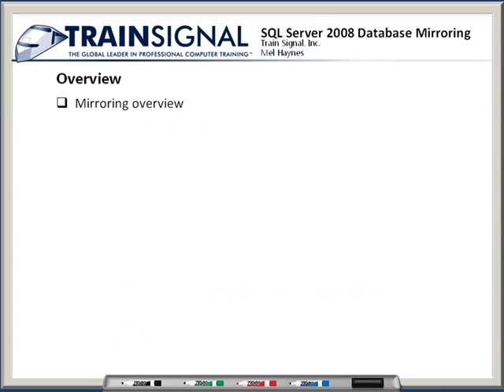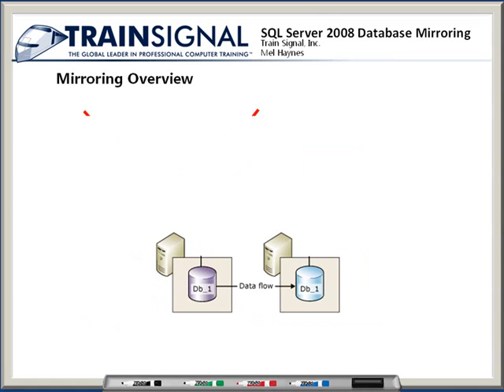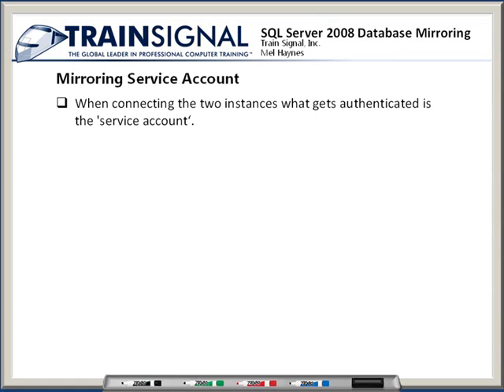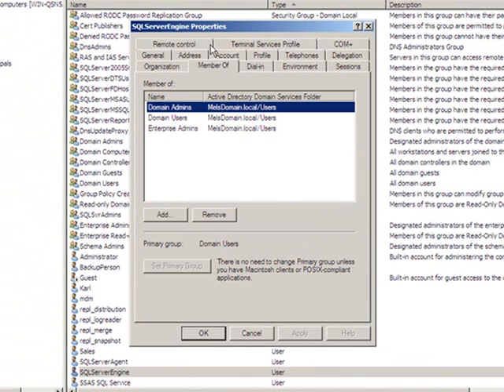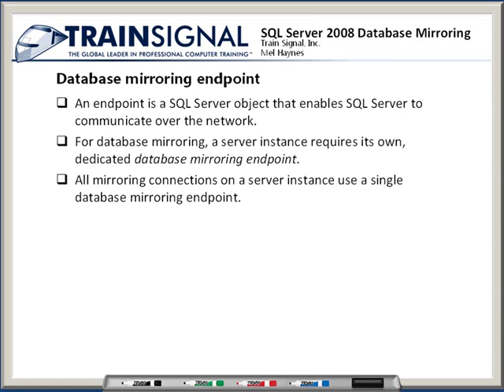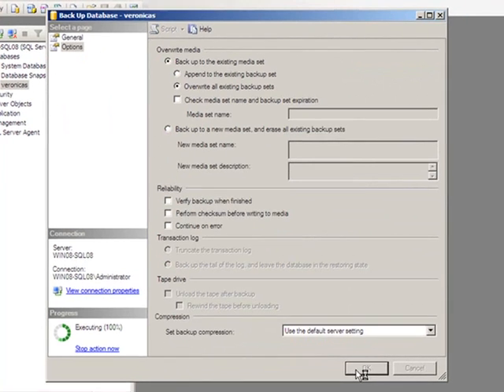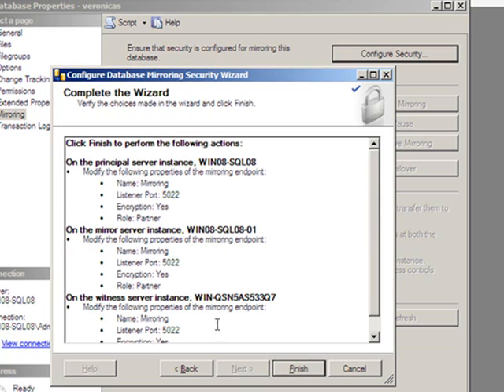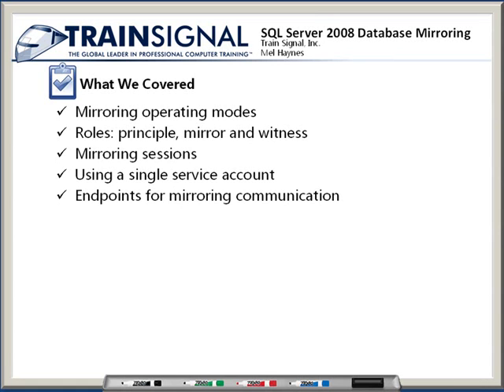Video13 -- SQL Server 2008 Database Mirroring